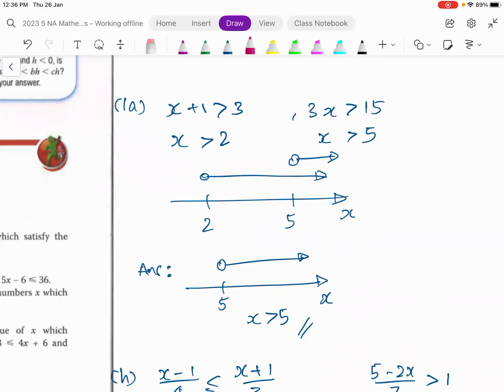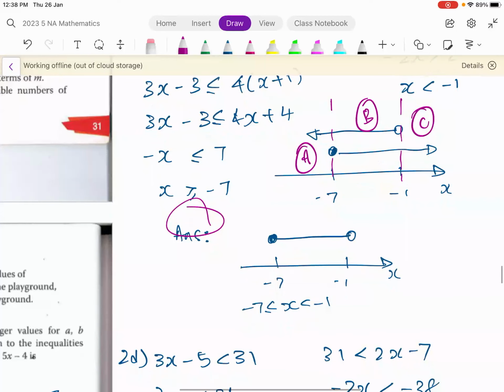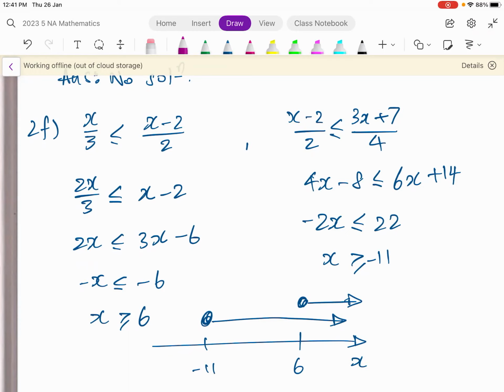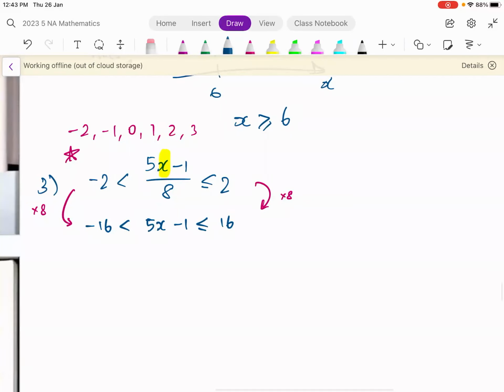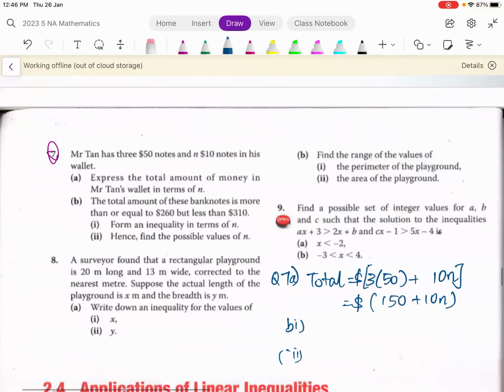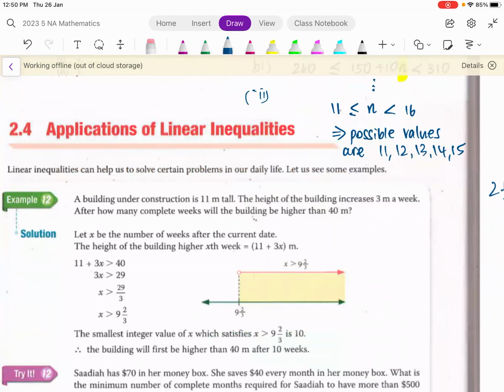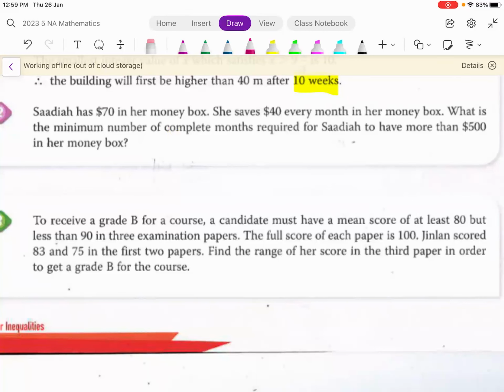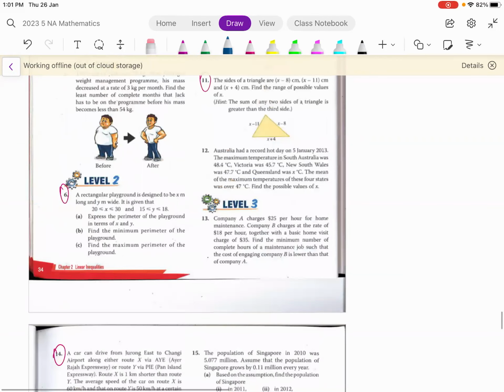TB HW Ex 2.3 and Ch 2.4 (26 Jan 23)